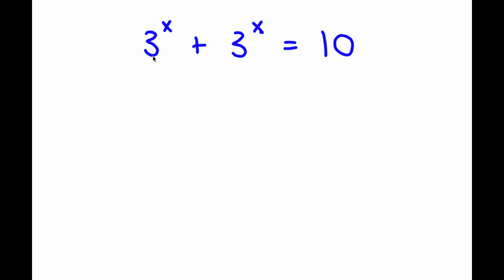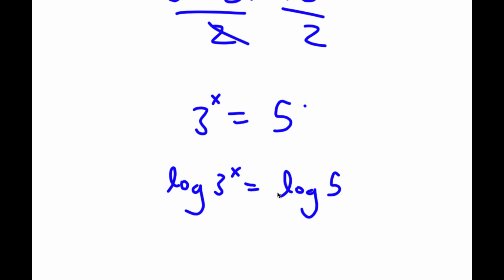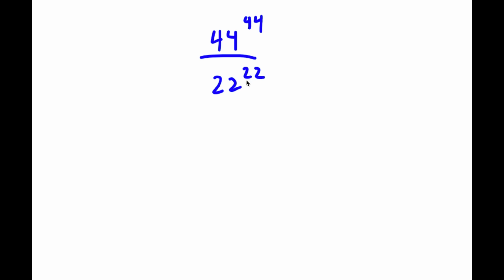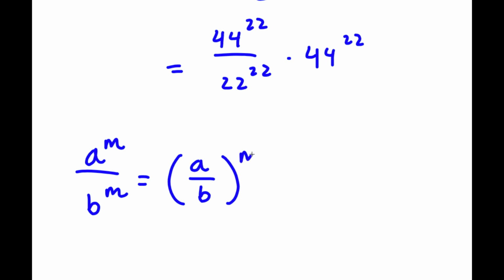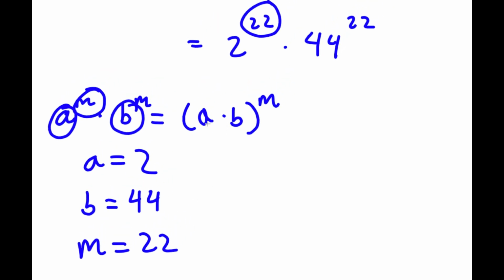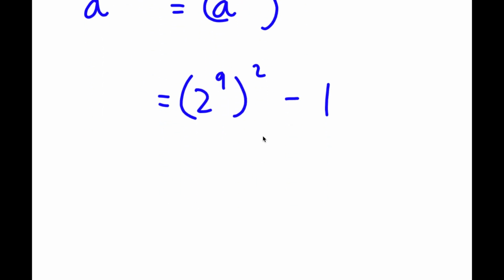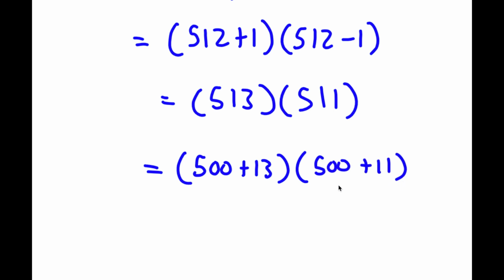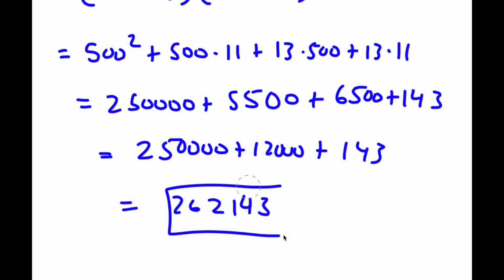A Simple Problem Thats Not So Simple | A Nice Exponential Equation